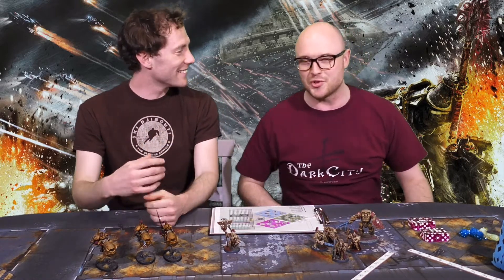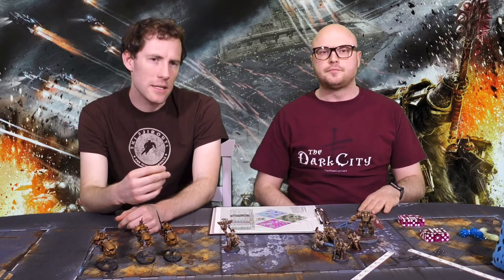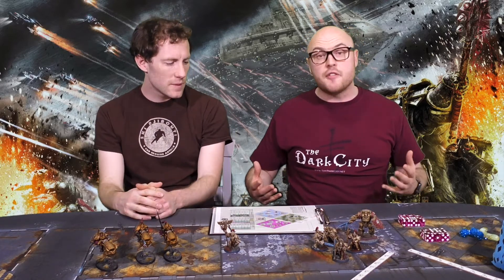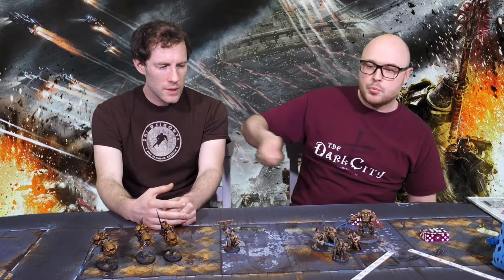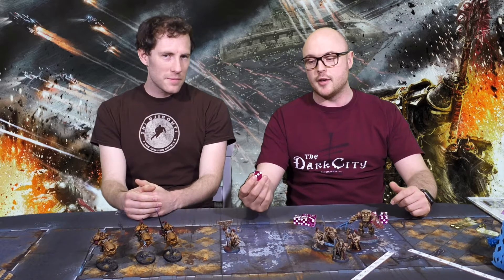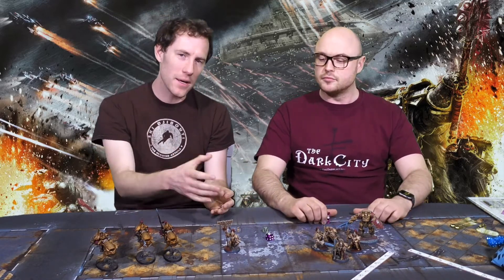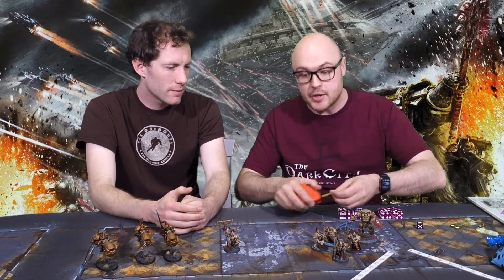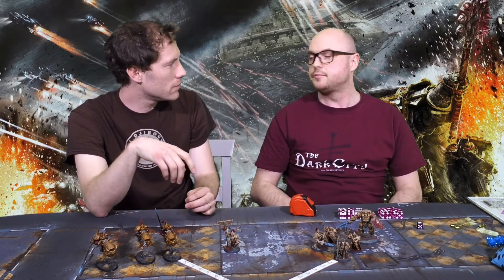Speeding up your game